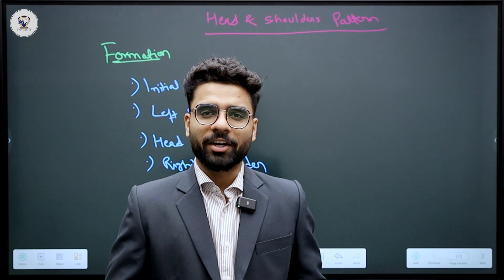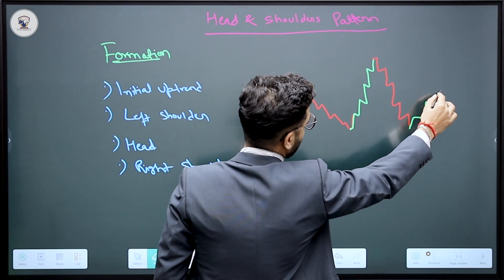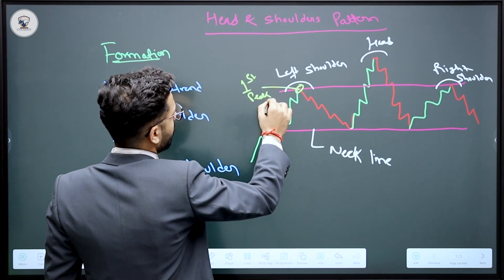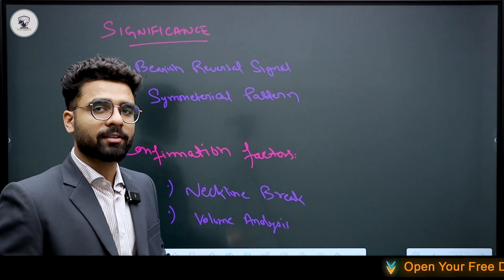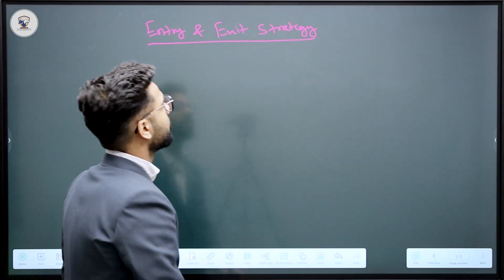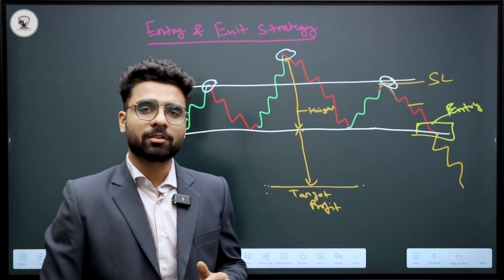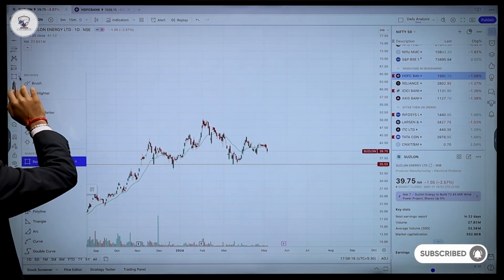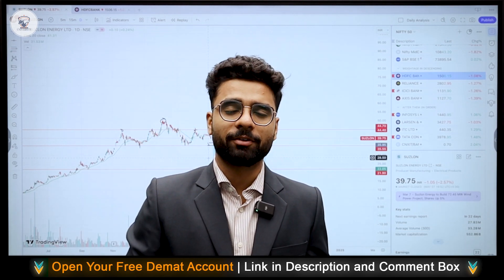Head And Shoulder Pattern | Crash Course On Chart Pattern | Share Market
Get a crash course on the head and shoulder chart pattern and its significance in the stock market.